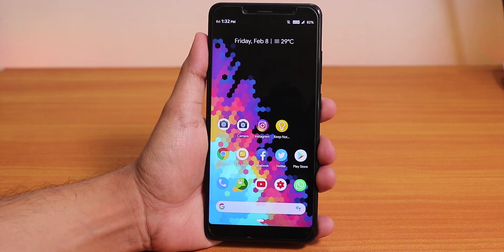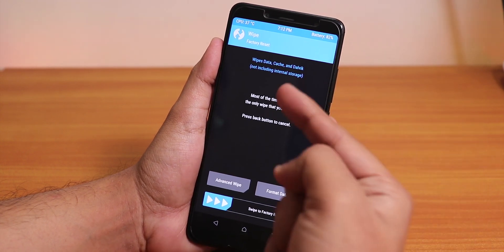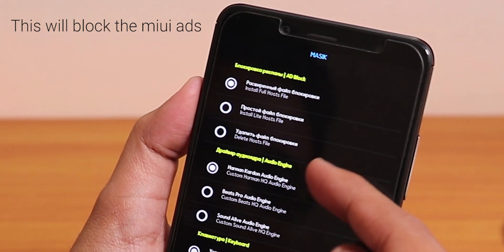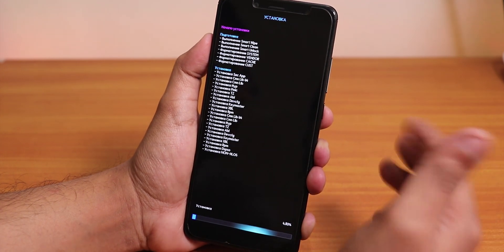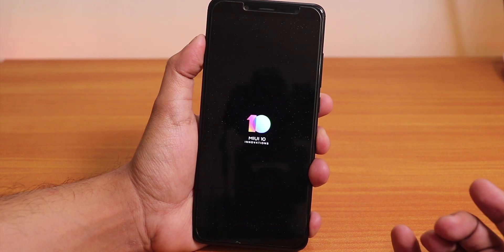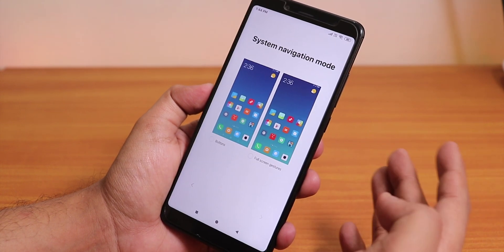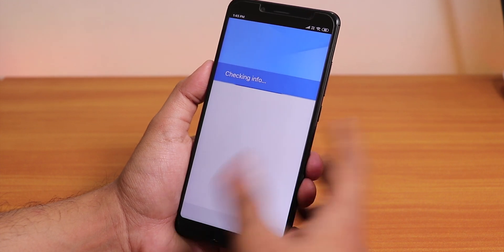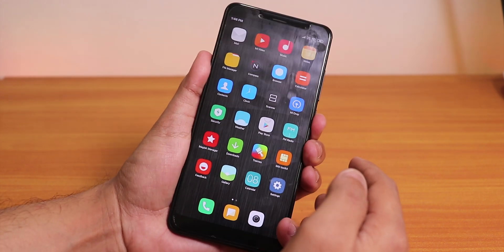How To Flash Masik X 2.4 On Redmi Note 5 Pro